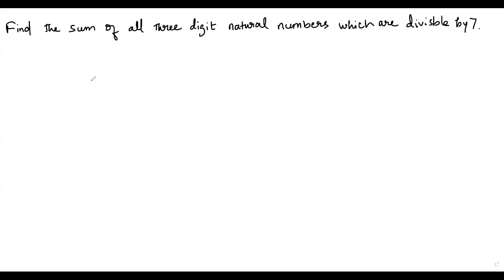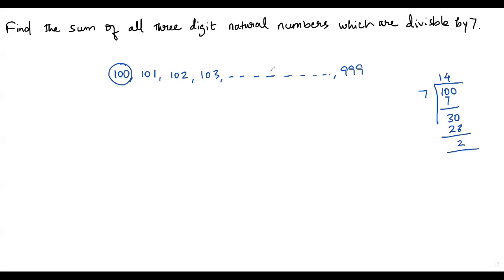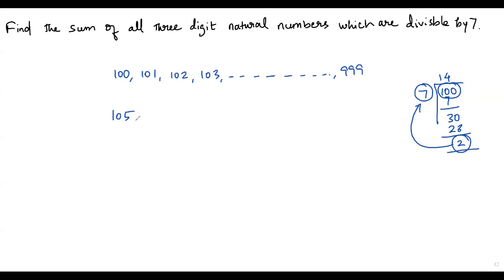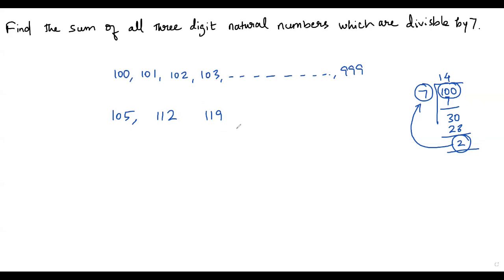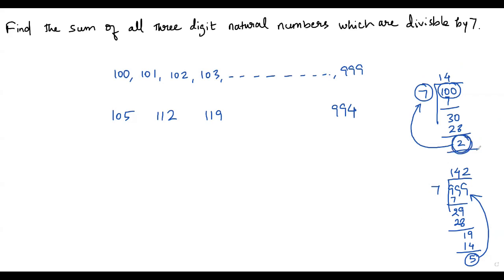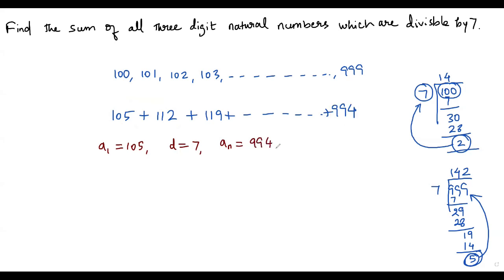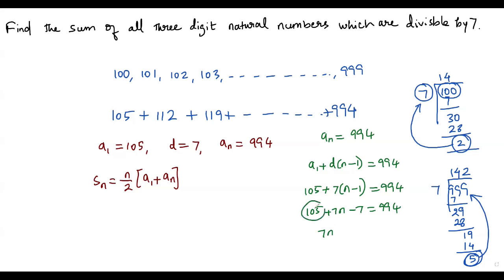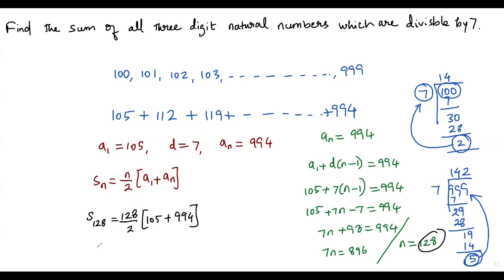Arithmetic Series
Find the sum of all three-digit natural numbers which are divisible by 7.